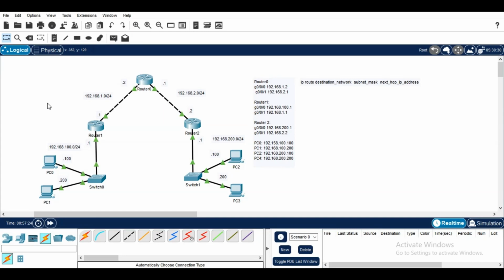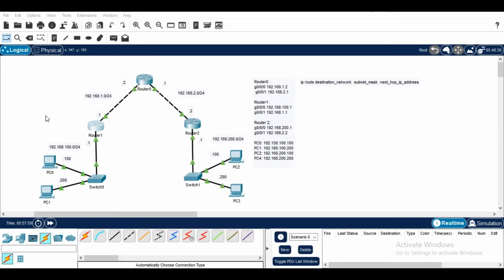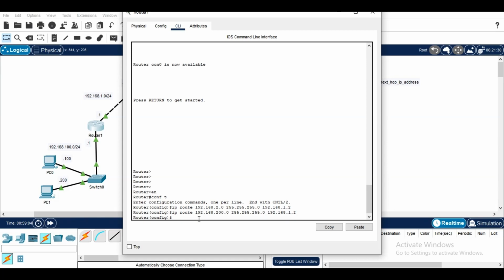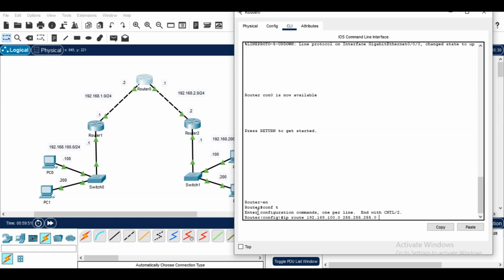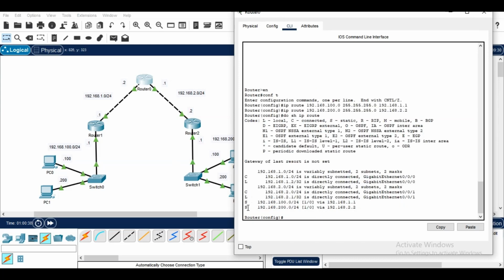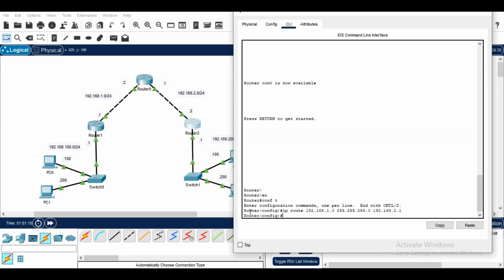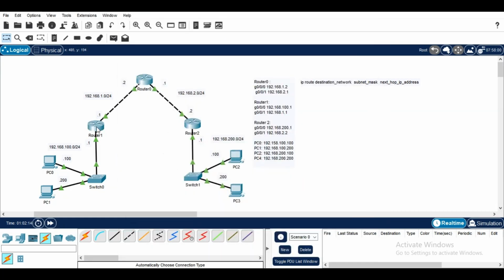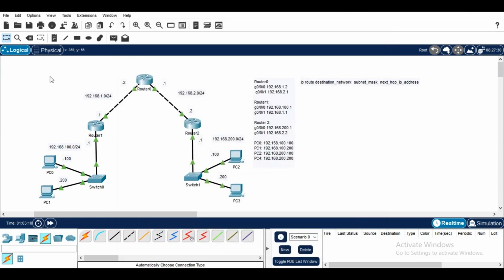CCNA (200-301)-Static routing: Lab | Ep-01 (Part II)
VIDEO: Made with Clipchamp

Hi, here is the static routing lab exercise, apologises for the delay in case you were waiting on it.
thanks, bbye!

tag(ignore)
ccna staticrouting router switches configuration lab packettracer lecture